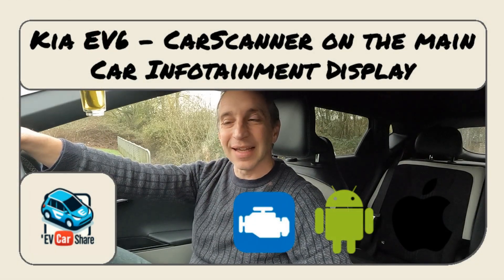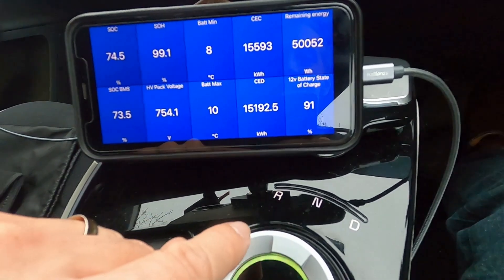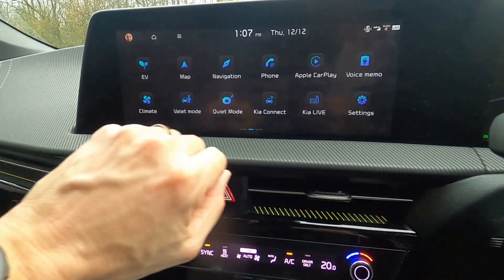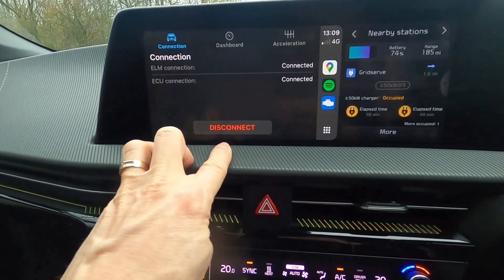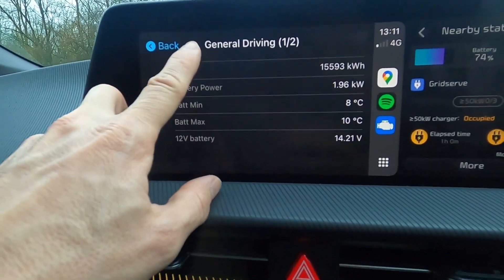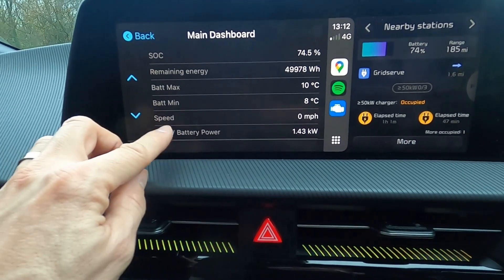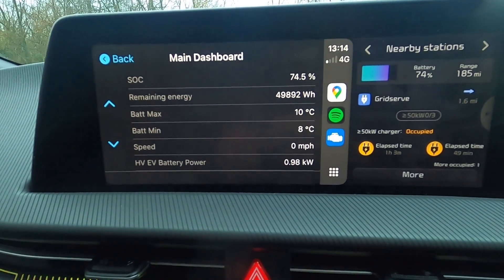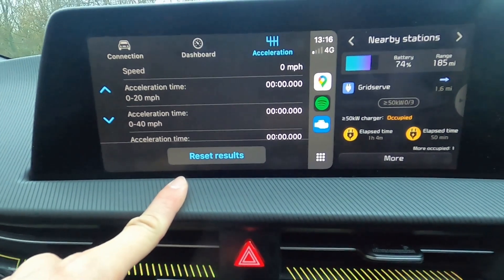How to use the Kia EV6 main infotainment display to show data from Car Scanner using Apple Car Play.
If you have the Car Scanner app on your phone and connect to your Kia EV6 (or other car) then you might also like to have access to that same data through Apple Car Play or indeed Android Auto. So that you can more easily see your car's data as you drive. You can now do this and this video shows you how it works and what you can and can't do with it.

No cars were harmed in the making of this video! Although I have now covered just over 52,000 miles in my EV6 across 2 years of ownership.

This is a video in my Kia EV6 2022 RWD GT-Line model electric car (EV) as part of my channel trying to show real life with an EV including how driving longer journeys are affected by battery range and charging times, availability and reliability. There are also some videos on tips and tricks and how the car runs. All videos will include some of my personal opinions and these may cover anything and everything. This is all real life experiences, nothing is fabricated here.

Filmed using a GoPro and edited with Openshot.